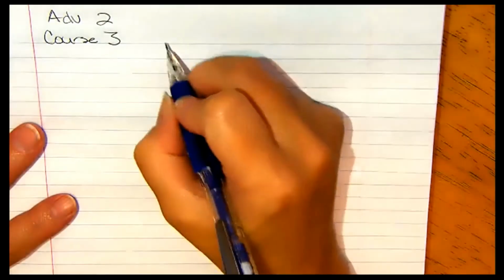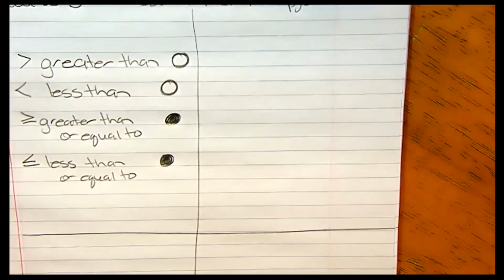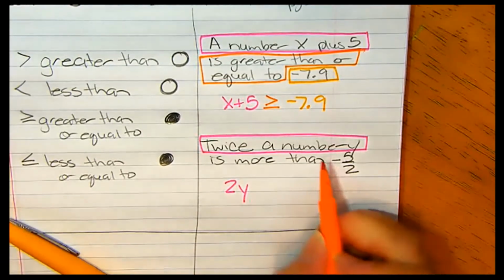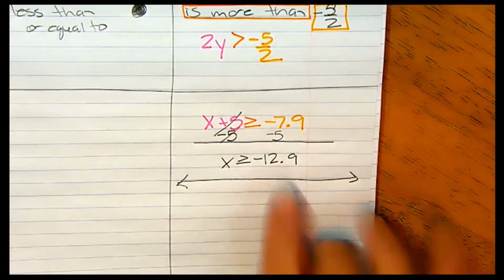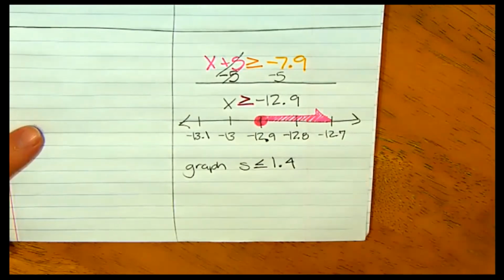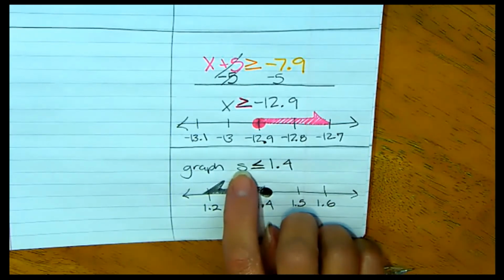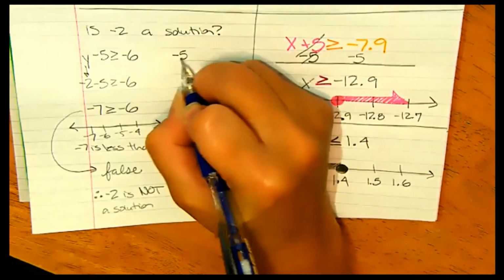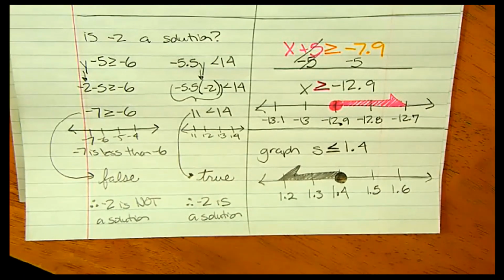Big Ideas Lesson 11 1